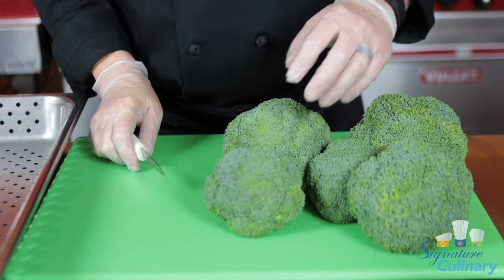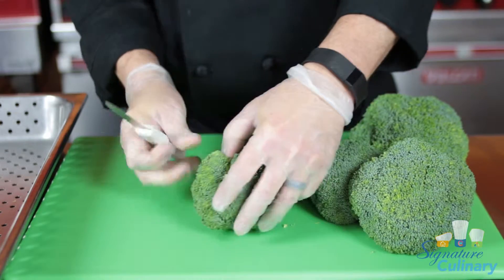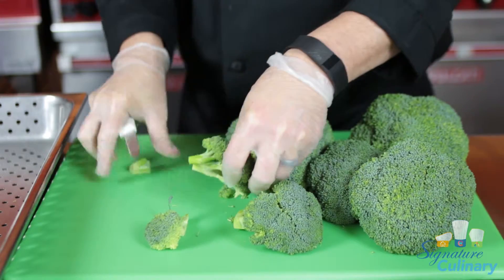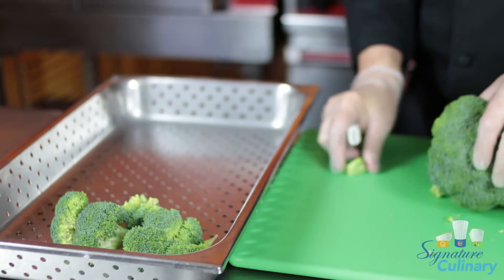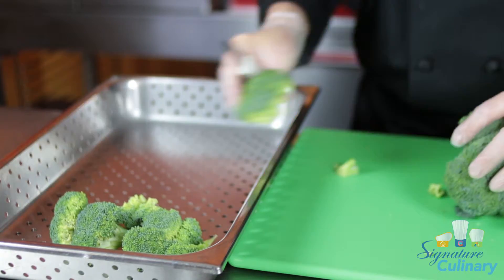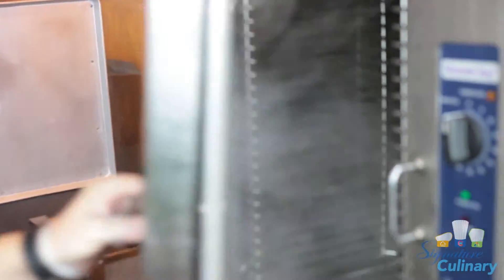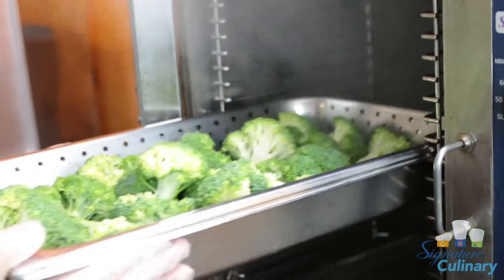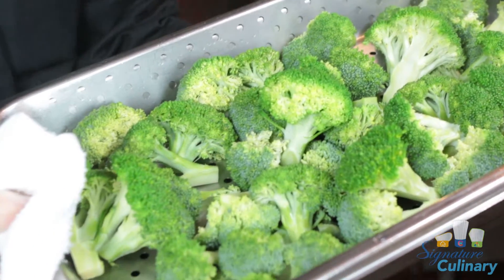Episode 5: Steaming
In the Kitchen with Mike and Matt
Series 1 Ep. 5

This series guides you through the basic culinary skills needed to be a master in the kitchen. Chef's Mike and Matt, from the Signature Healthcare Culinary Dept., show you each skill in depth, allowing you to completely grasp each one before moving on to the next.

Steaming, a great method to enhance flavor and maintain color. In this episode, Chef Mike shows us the proper way to steam.

Keep an eye out for Series II, coming soon. In the next series, Chef's Mike and Matt will take us through whole recipes, from start to finish. Production starts August, 2015.